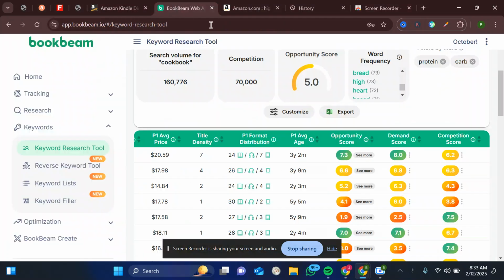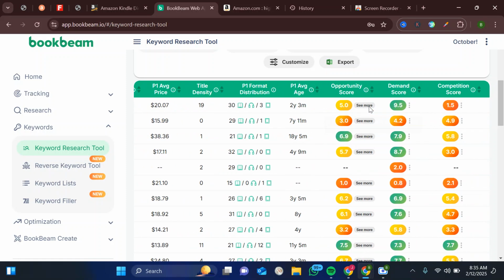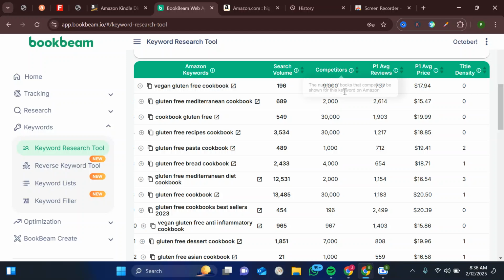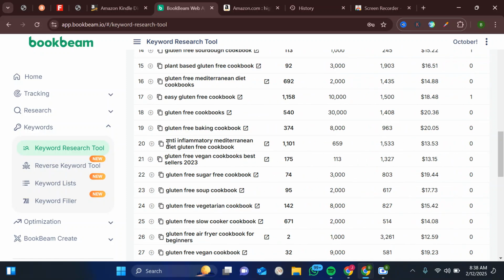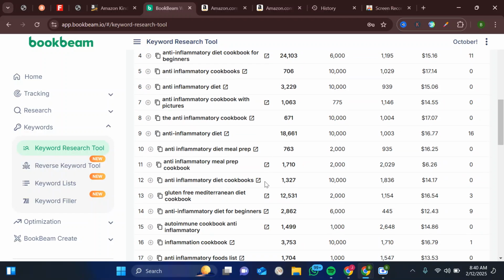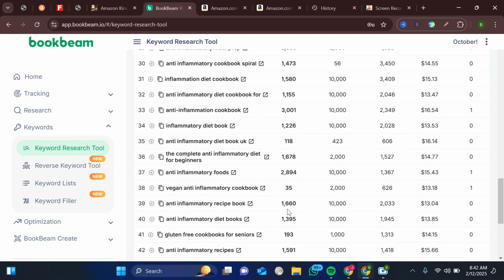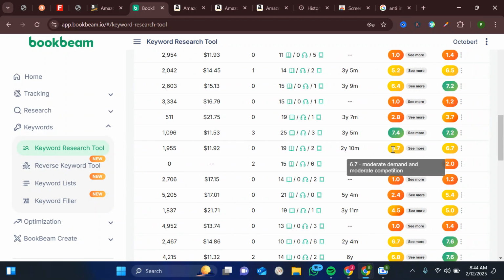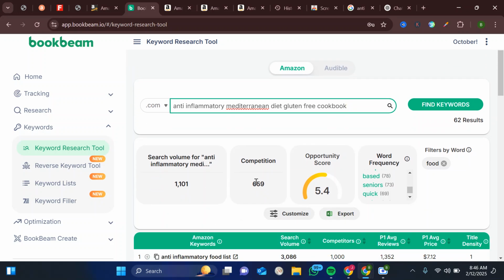Amazon KDP Keyword Research With Book Beam - Complete Guide 2025